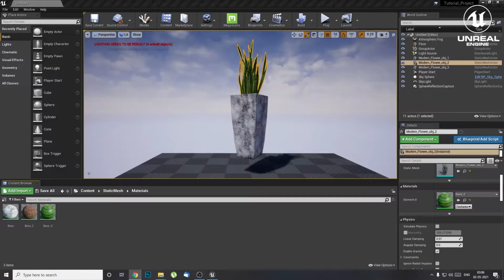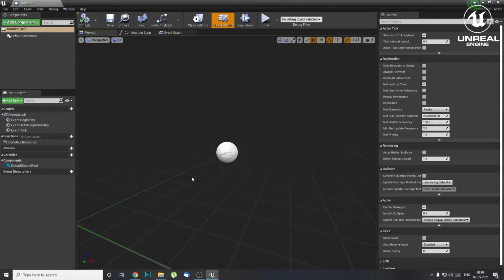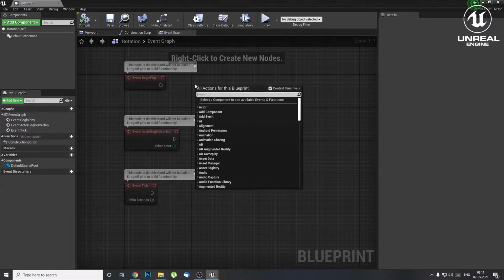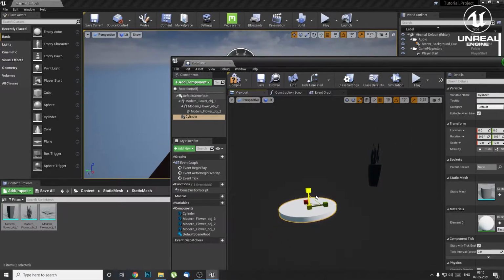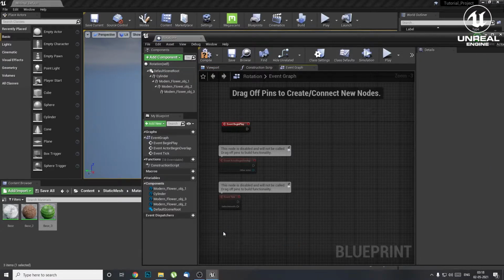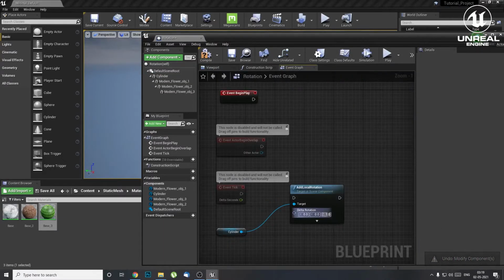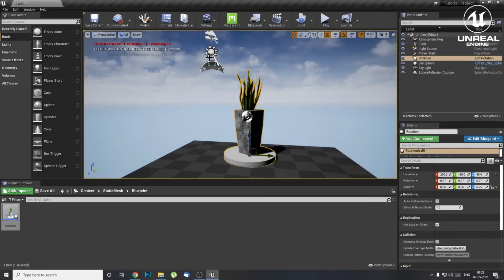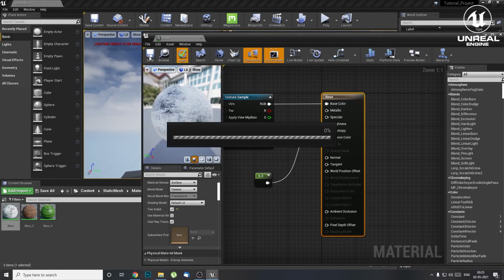5 Understanding Blueprints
This Video will guide you through the basics of Blueprints inside Unreal Engine.

About the Instructor:

Nishit is working on Unreal Engine from past 5 years in the Entertainment and Gaming Industry. He started using Unreal when first Unreal Engine 4 came and started using it professionally from UE 4.13 when it was launched.
He is responsible for India’s first Virtual 3D event in Unreal Engine.